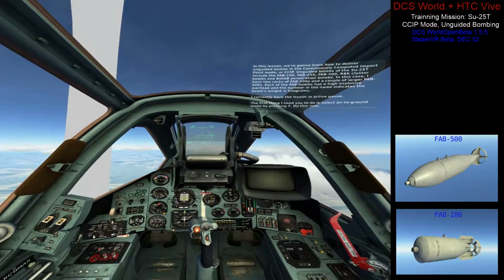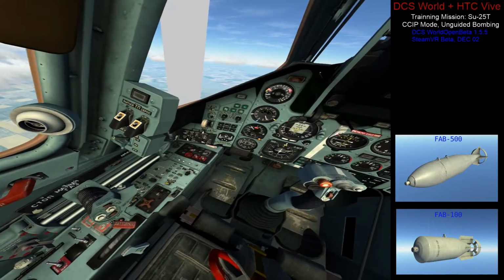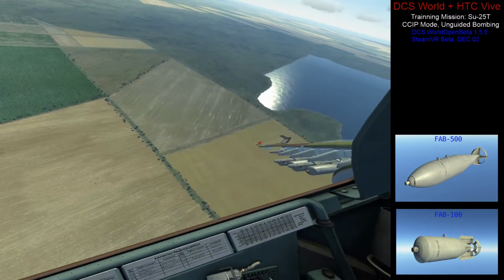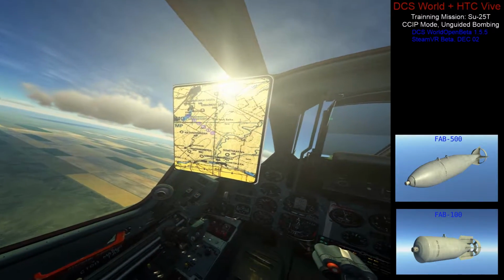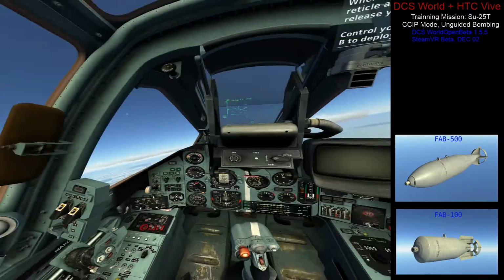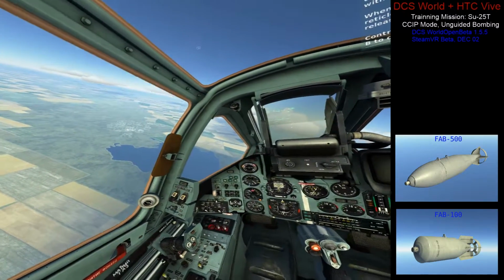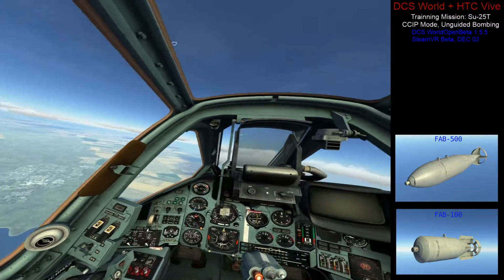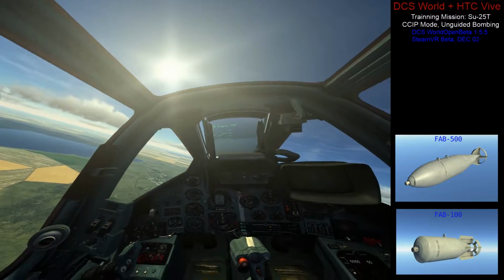Training in Virtual Reality 008 - Su25T - CCIP Mode, Unguided Bombing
In this lesson, we are going  to learn how to deliver unguided bombs using Continuously Computed Impact Point (CCIP) mode.